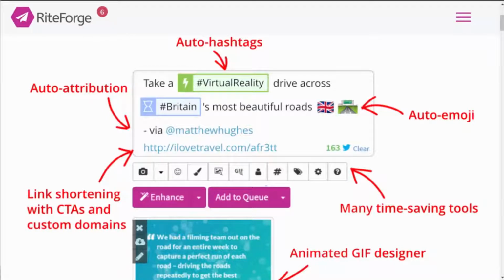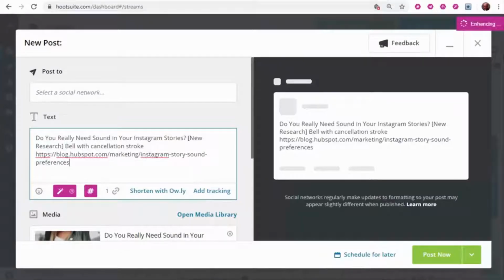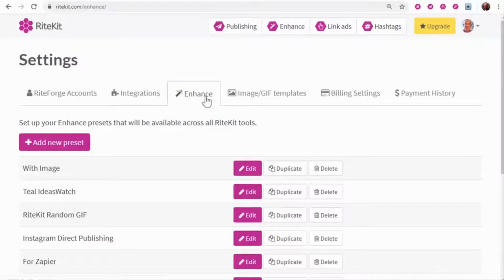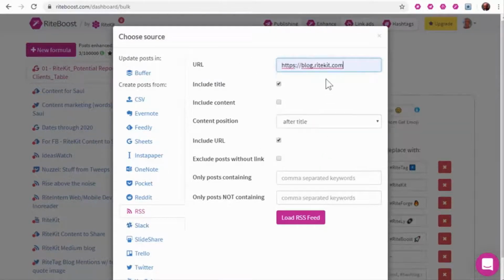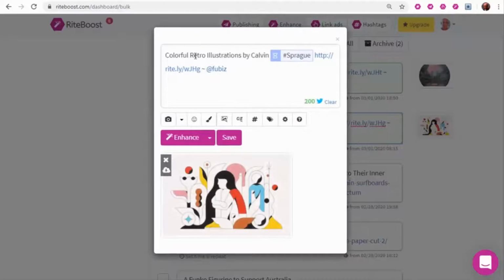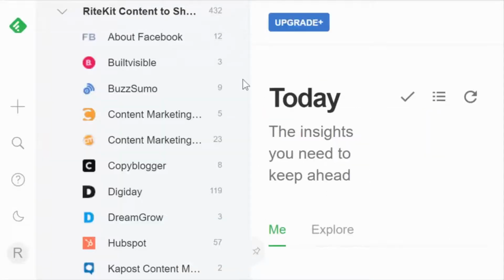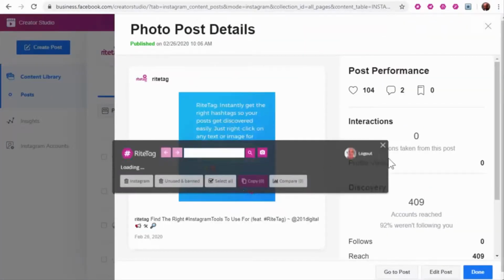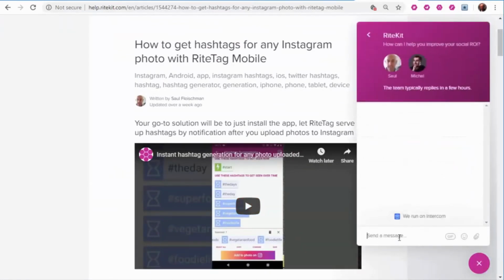Quick setup of RiteKit Package for generating and publishing social posts that sell for you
See the full tutorial for even more tips and how to compare the RiteKit Package with other social media marketing and advertising suites

The RiteKit Package is the best choice for organizations and businesses in need of a complete solution for social media content curation, post generation, social advertising* and publishing.

Curate and auto-generate posts from any of 14 sources.
Soft-sell by advertising over other people's Youtube, Vimeo, Tiktok and Snapchat videos, Instagram and Facebook posts, blog posts and web pages.
Share one RiteKit Package account with as many team members as you like - with no added cost per "seat" (user)!

*Without paying for promoted posts or ads. You will advertise with your free, organic social posts. Everywhere you can share a link (URL), you will get your brand and offers seen.